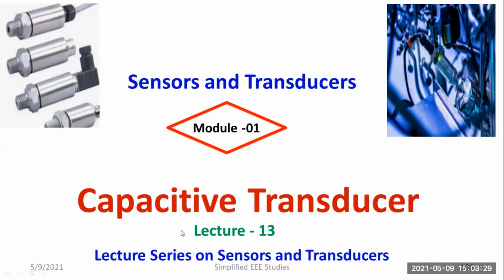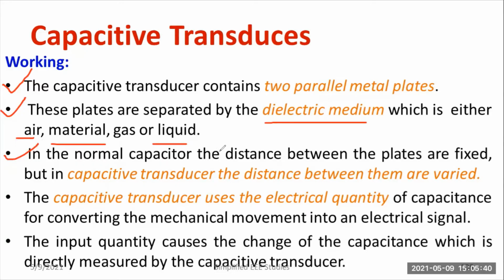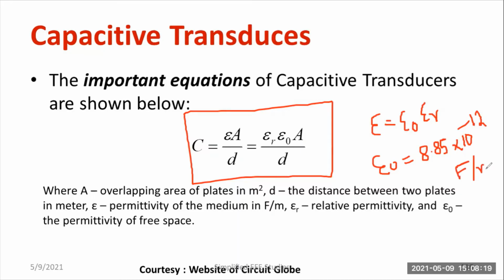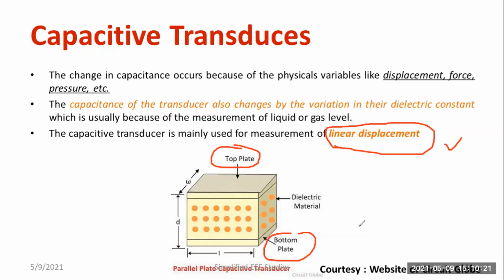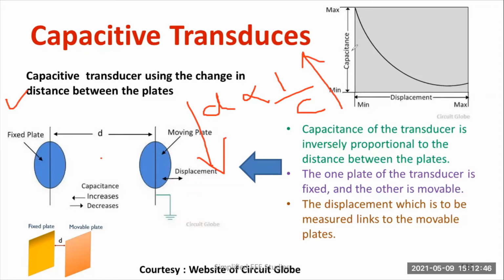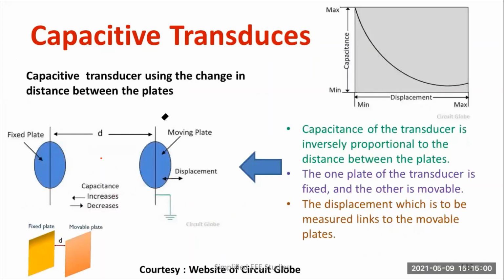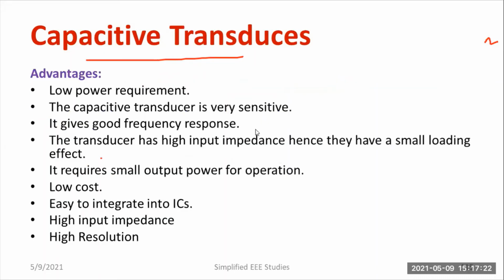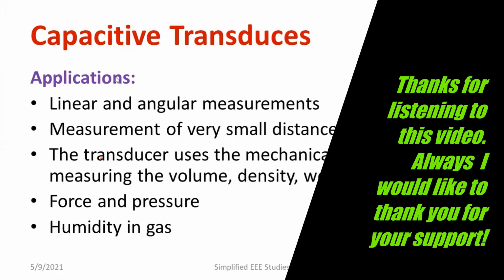CAPACITIVE TRANSDUCERS|WORKING|CONSTRUCTION|ADVANTAGES & DISADVANTAGES|APPLICATIONS|S&T Lecture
Dear all,
In this lecture video, I have explained the working, constructions, Pros, and cons of Linear Capacitive Transducer in detail.